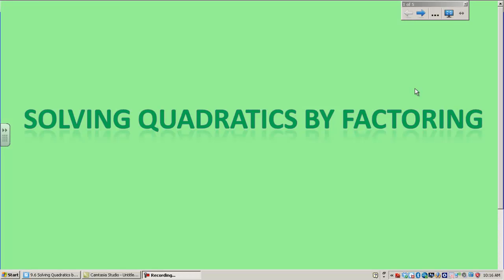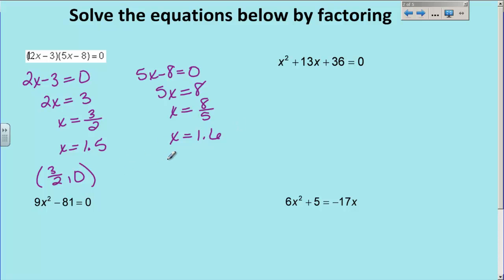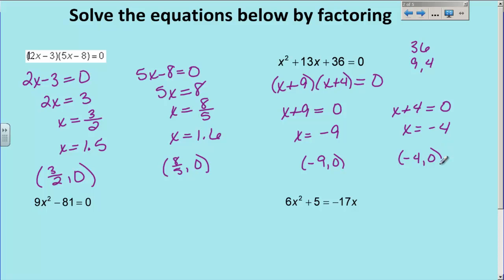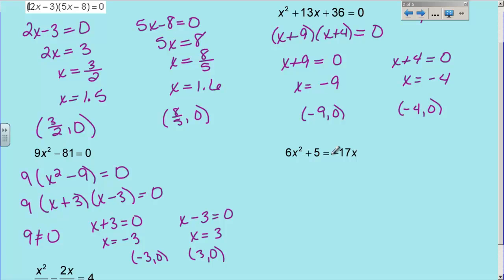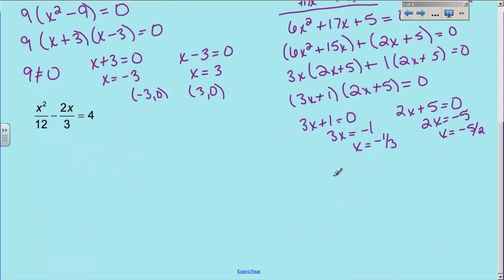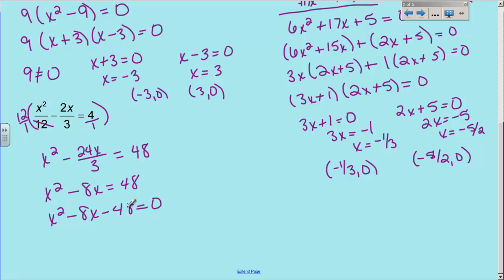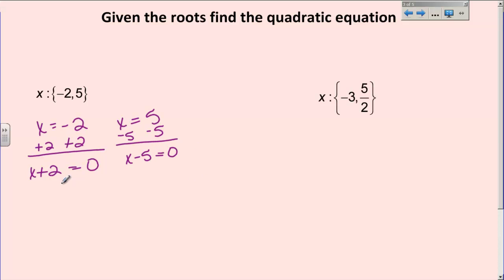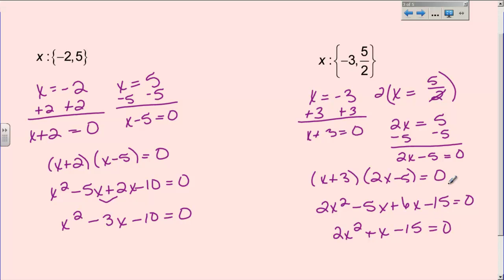9.3 Solving by Factoring